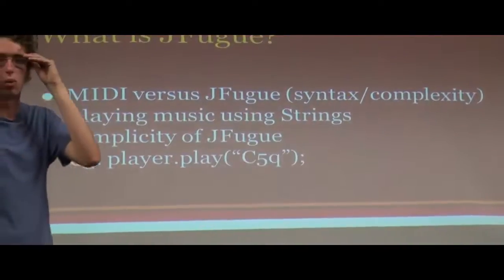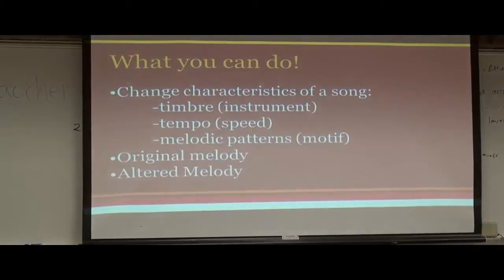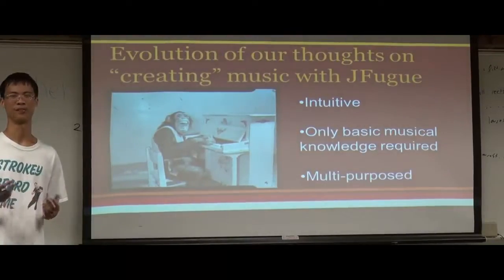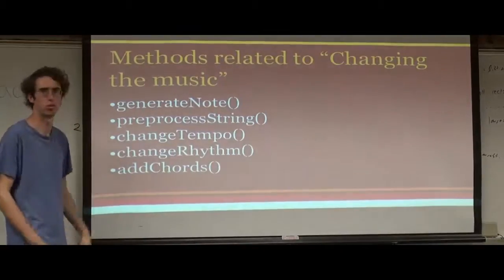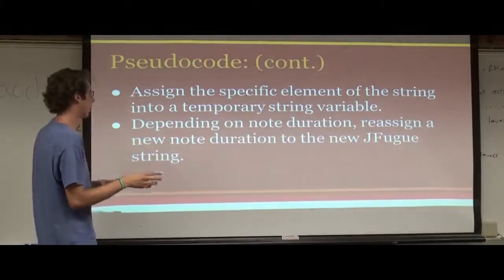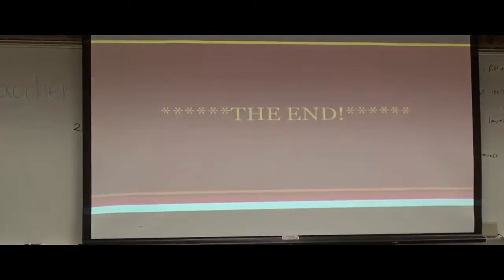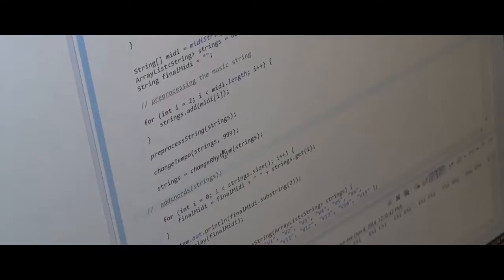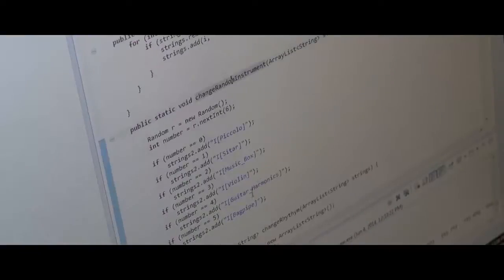JFugue Student Presentation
Sample student presentation about JFugue